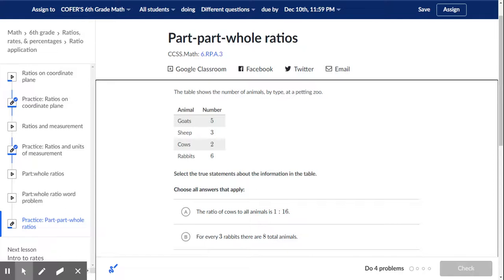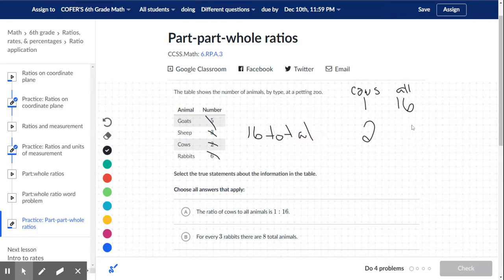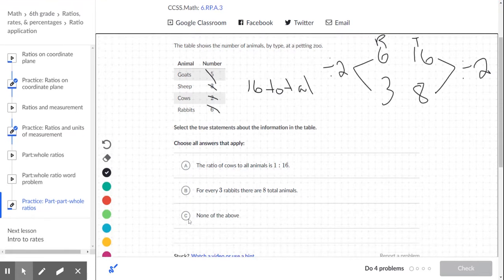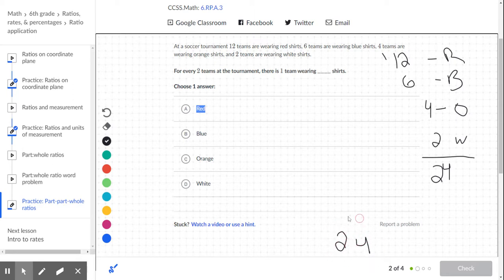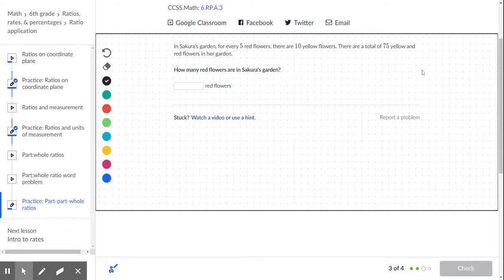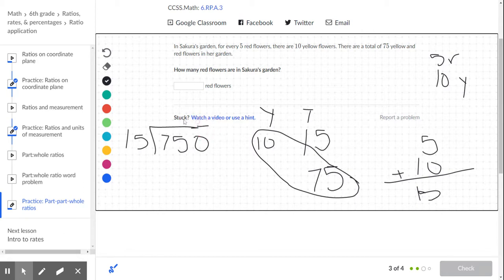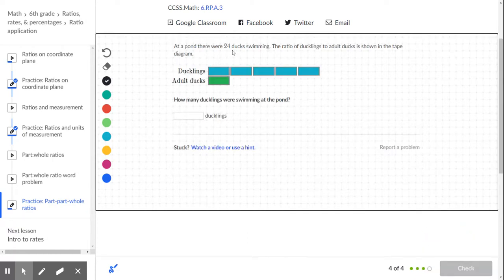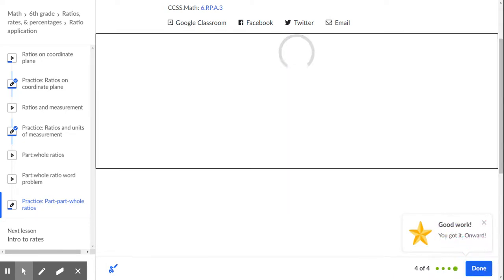Part-part-whole ratios (practice) | Khan Academy